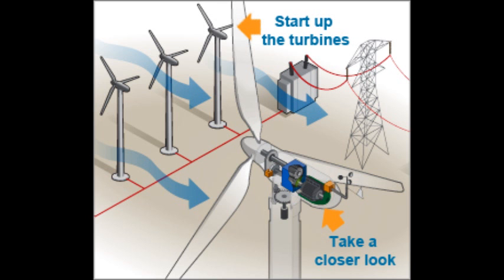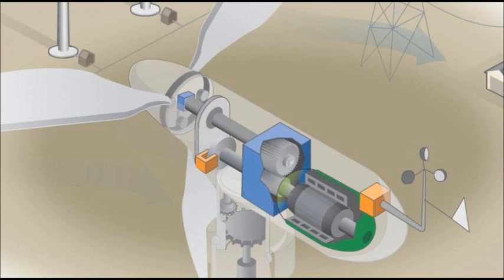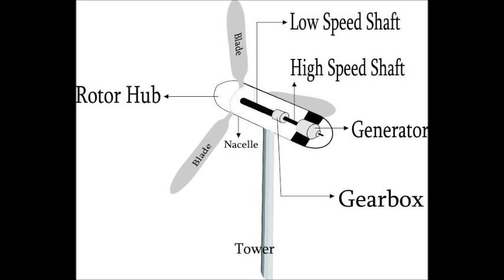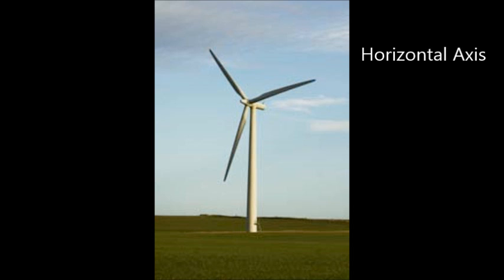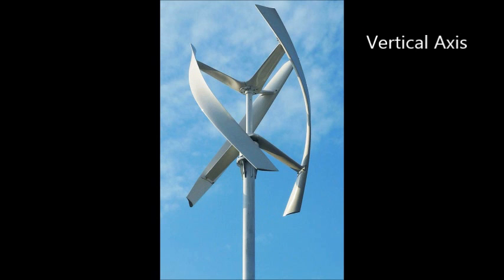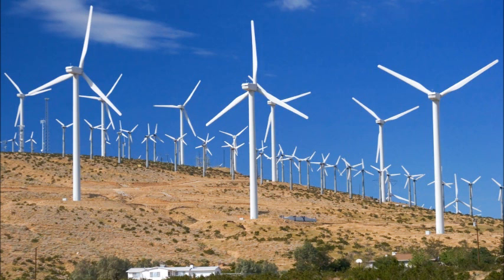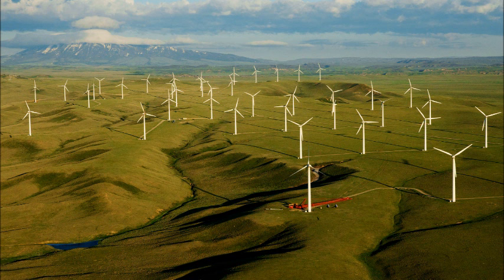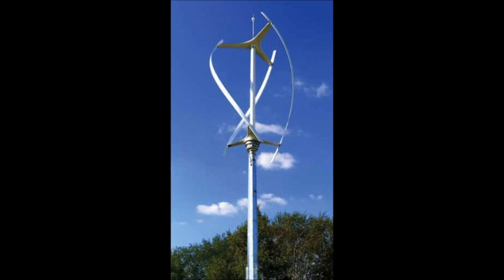windmill documentary ryan young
For bio class